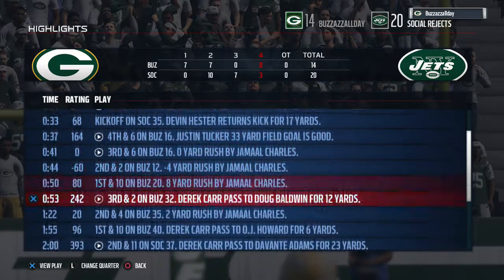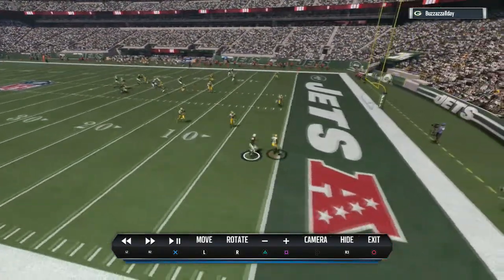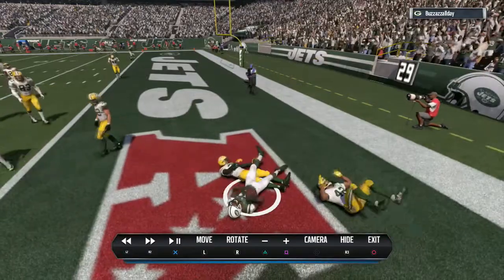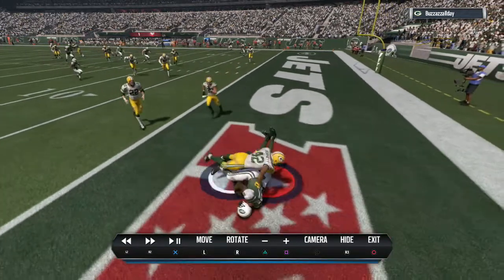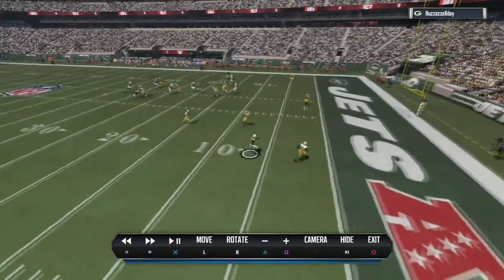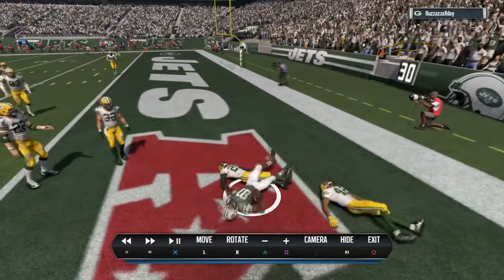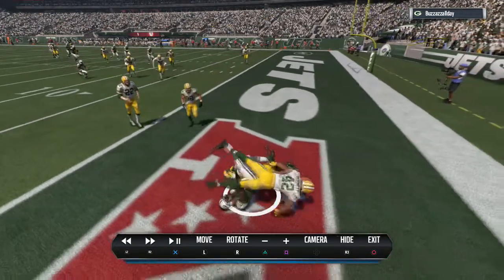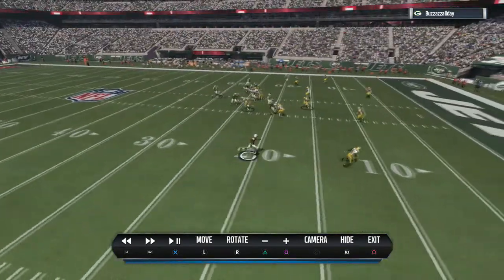MADDEN 17: GREAT RANDY MOSS CATCH!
Get MOSSED!